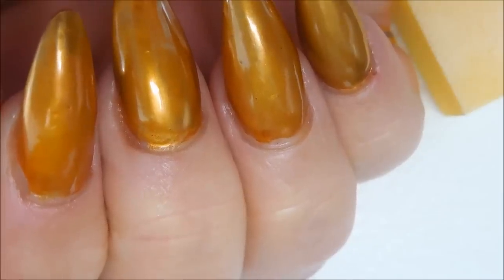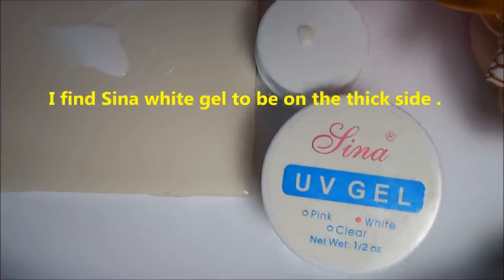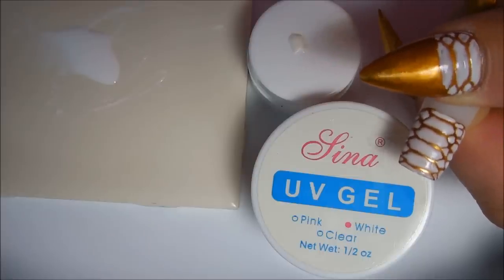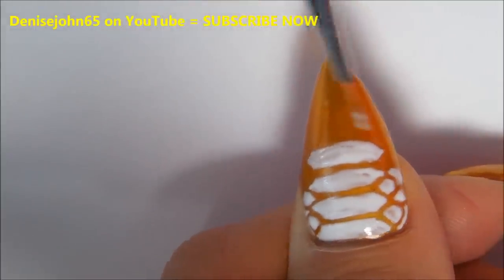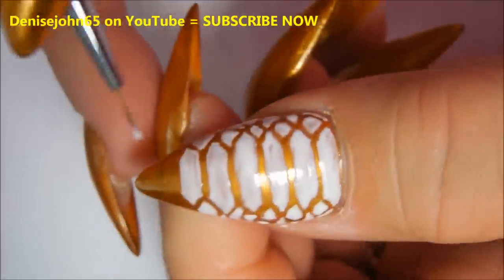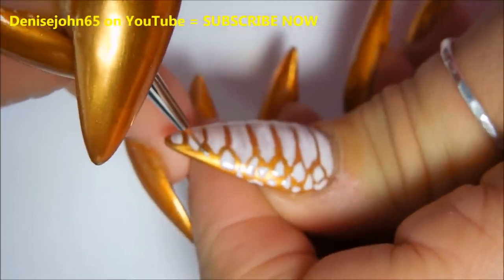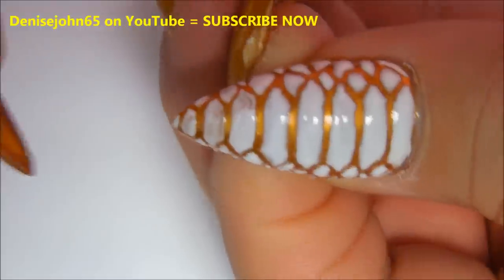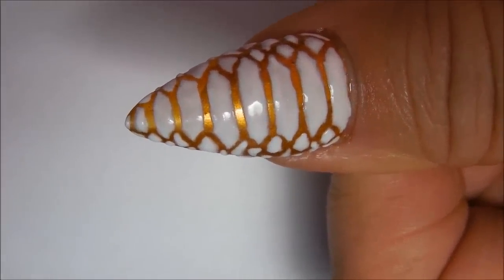SNAKE SKIN Nails--3 D Gel Nail Technique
How to make a 3 D looking Serpent or Snake skin look with gel over top of Gel Polish .

Great for a accent nail .or a whole scary set .